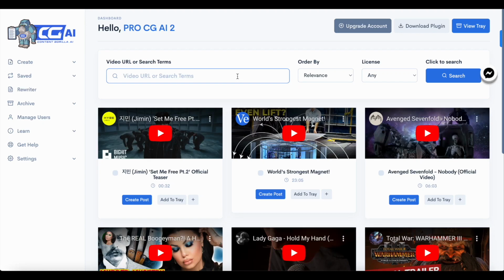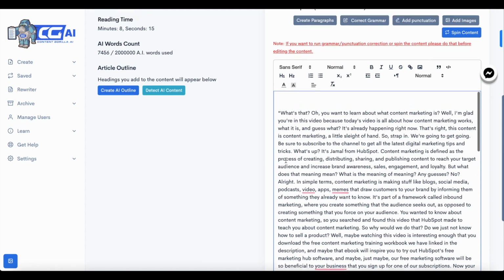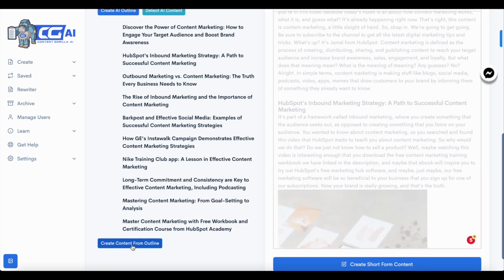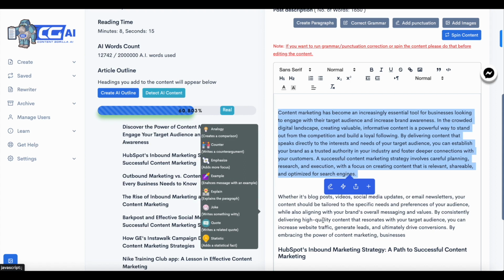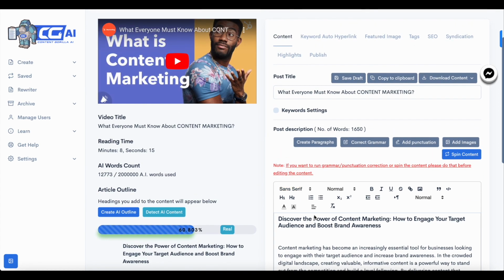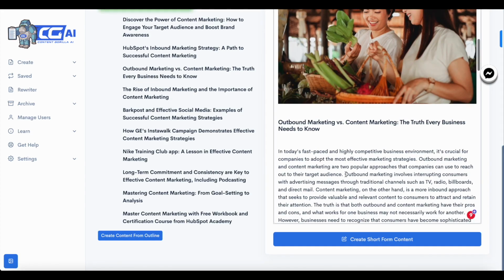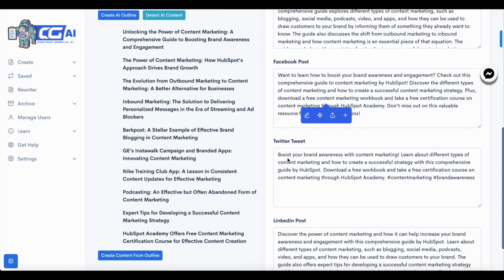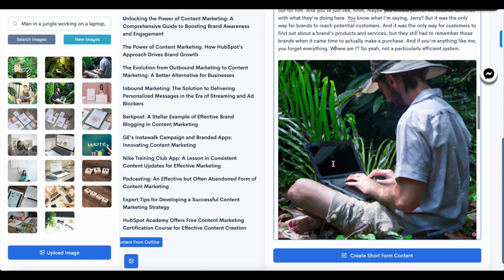Unlocking the Power of Content Gorilla AI 2.0: Comprehensive Review and Exclusive Insights 🔍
Welcome to my Content Gorilla AI 2.0 Review! Discover how this powerful tool effortlessly generates high-quality content from videos using ChatGPT technology. With built-in intelligent features, it creates dozens of undetectable AI-written blogs from a single video, making it a game-changer for content creators.

If you're interested in learning how to transform videos into engaging blog posts, don't miss my comprehensive Content Gorilla AI 2.0 Review and Bonus Page, accessible through the link above. You'll find a special discount waiting for you!

In this video, I delve into various aspects related to Content Gorilla AI 2.0:
🔸 Content Gorilla AI 2.0 Demo: See the powerful features in action.
🔸 Content Gorilla AI 2.0 OTO: Explore the available upgrades.
🔸 Content Gorilla AI 2.0 Bonus: Discover the exclusive bonuses you can secure.

Rest assured, this review provides my honest opinion on Content Gorilla. By watching my Content Gorilla review and demo, you'll gain insights into how to acquire Content Gorilla at a discounted price, along with OTO links.

If you're still unsure, I recommend checking out other Content Gorilla reviews on my YouTube channel. However, to ensure you receive my Content Gorilla bonuses, be sure to make your purchase through my link.

Take just 2 minutes to watch my Content Gorilla Review YouTube video and unlock the full potential of Content Gorilla AI 2.0. If you have any questions, leave a comment, and I'll be happy to assist.